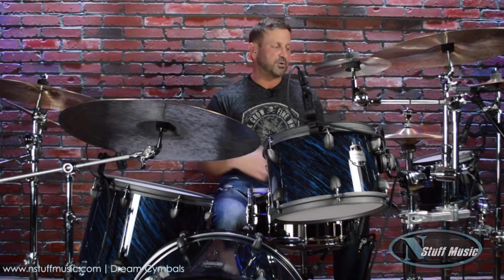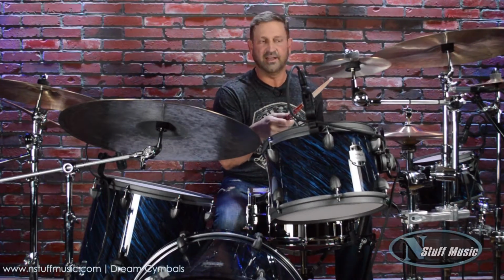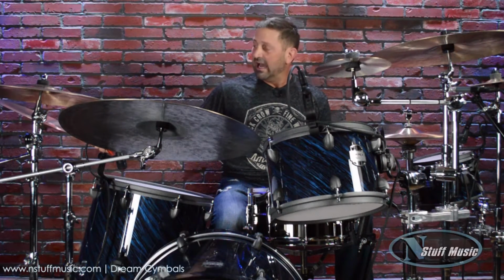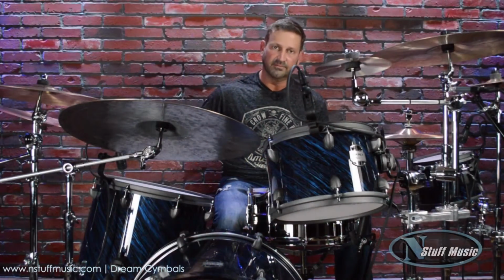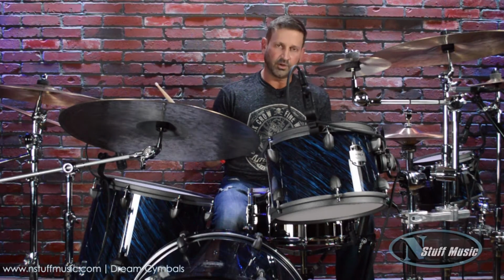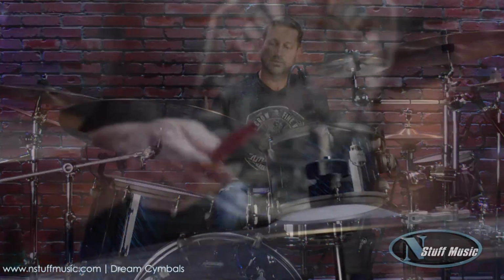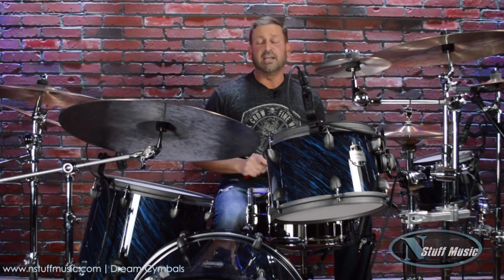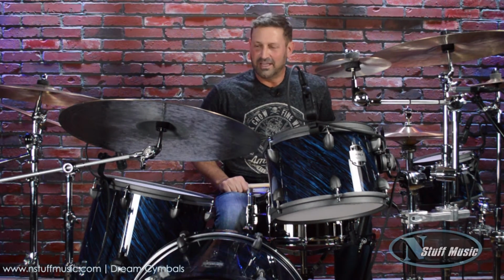Dream Cymbals w/ Joe Marini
468 Freeport Road
Pittsburgh PA 15238